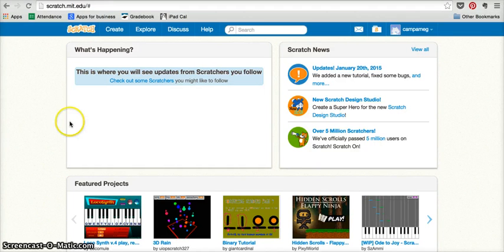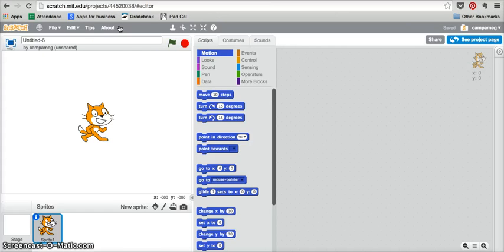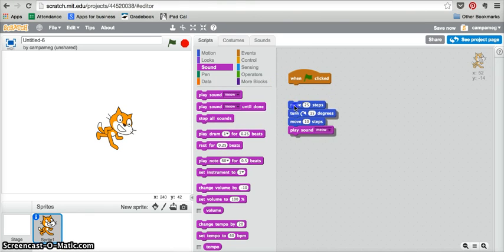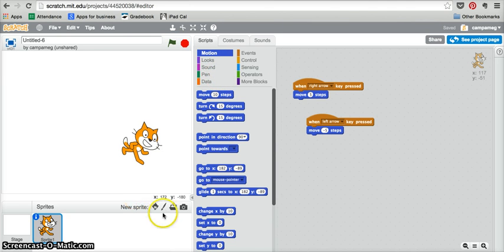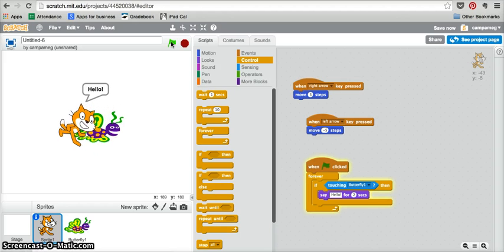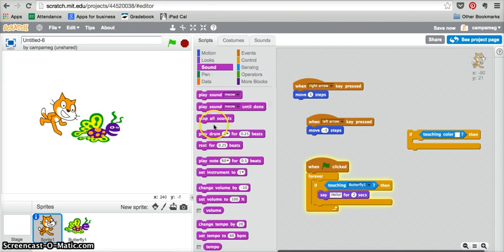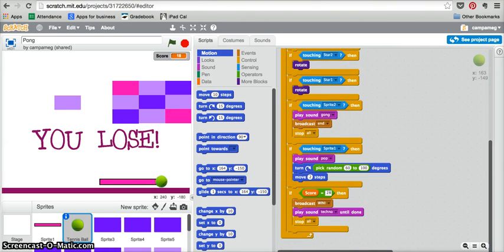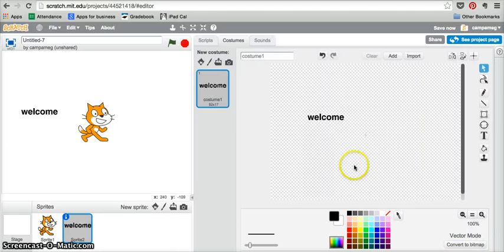Scratch Tutorial for Language Arts